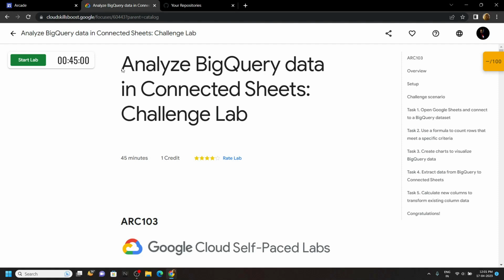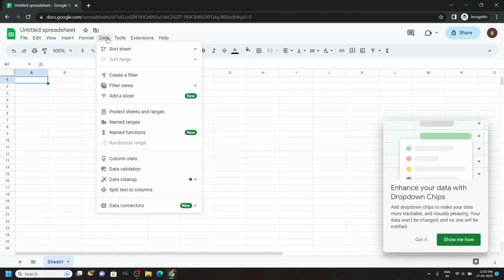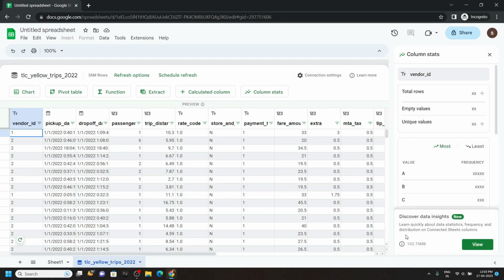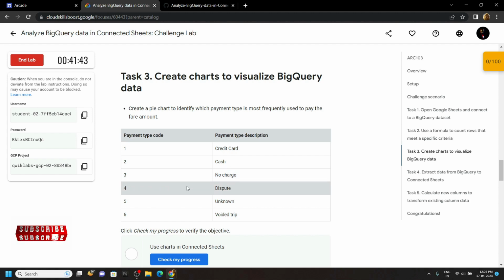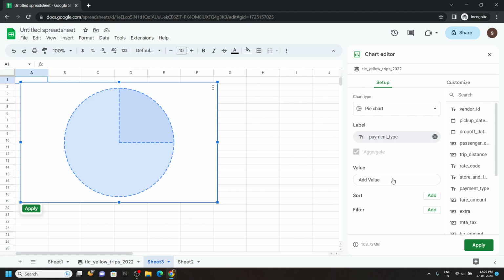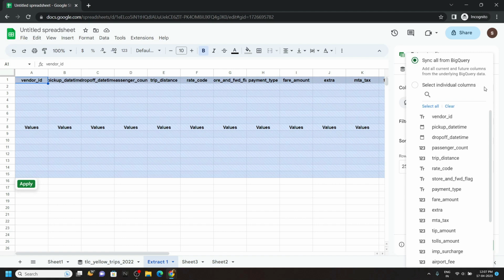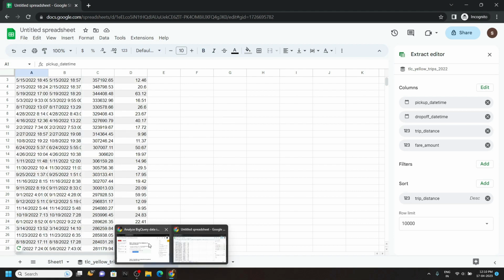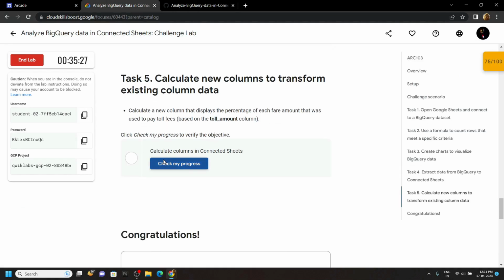Analyze BigQuery data in Connected Sheets: Challenge Lab || [ARC103] || Solution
ARC103
Google Cloud
The Arcade Challenge 2023
Analyze BigQuery data in Connected Sheets: Challenge Lab
Analyze BigQuery data in Connected Sheets: Challenge Lab  Solution